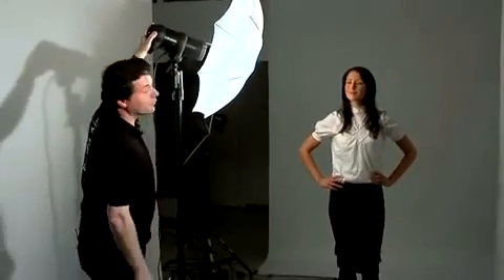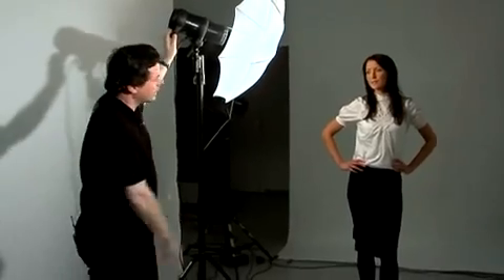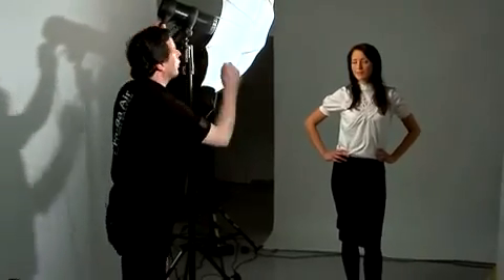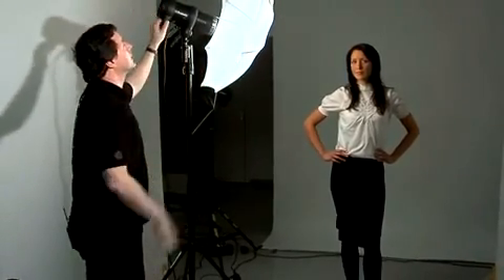Profoto, Umbrella Traslúcido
Un paraguas no puede faltar en el kit de accesorios de iluminación de un fotógrafo profesional. CL presenta tres superficies para umbrellas, cubriendo así todas las necesidades de modelado de luz: Paraguas Blanco para suavizar los efectos, Silver para acentuar los contrastes y Translúcido para luz directa. Además, el Paraguas CL Softbox proporciona una iluminación direccional y suave al mismo tiempo. Todos los paraguas CL ofrecen la misma excepcional calidad en sus materiales y fabricación, que los sitúa a años luz de otras marcas disponibles en el mercado.

Los paraguas Creative Light se fabrican con una aleación especial para que marco, mecanismo de cierre y junturas sean lo suficientemente flexibles y resistentes para aguantar un ritmo de trabajo elevado, pero manteniendo siempre su forma específica. Su mango universal de 8 mm garantiza su compatibilidad con todas las marcas de flashes. Los paraguas CL pueden también trabajar con luces continuas de hasta 500 vatios.

Los cuatro modelos de paraguas Creative Light incluyen una práctica bolsa de transporte que facilita su transporte y una perfecta conservación del producto.